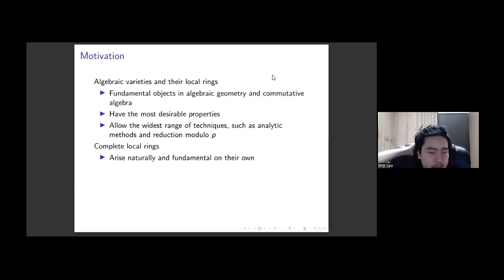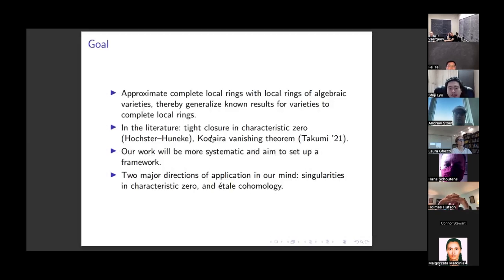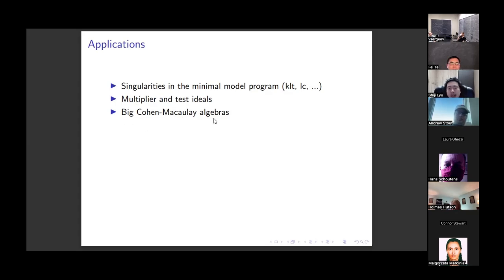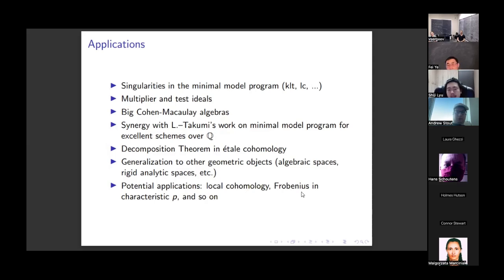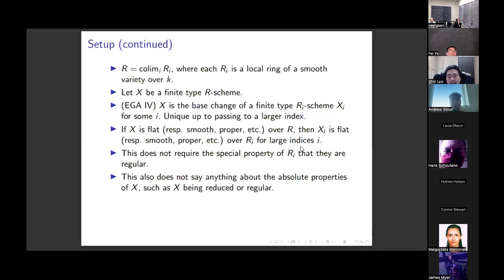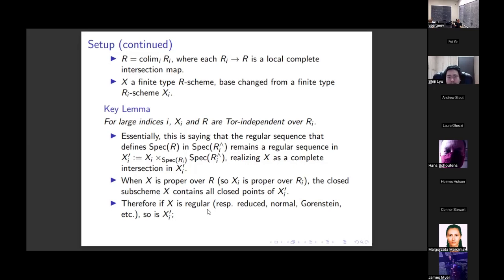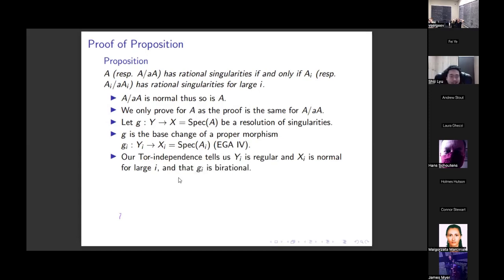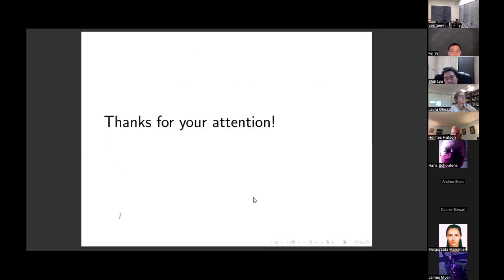Approximation of schemes over complete local rings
Shiji Lyu, University of Illinois at Chicago
November 1st, 2024